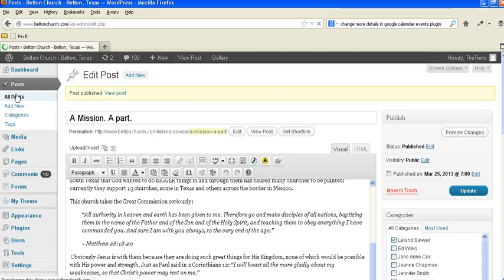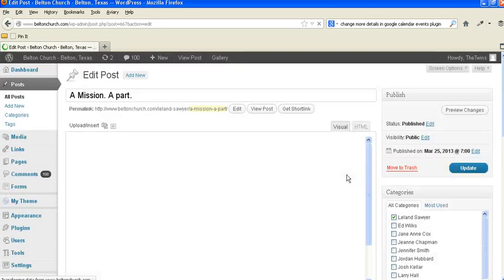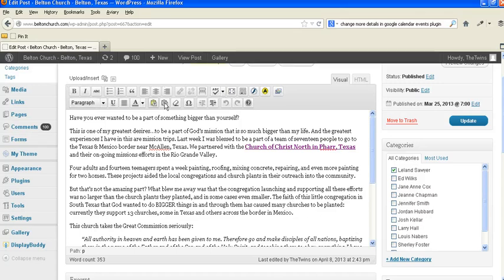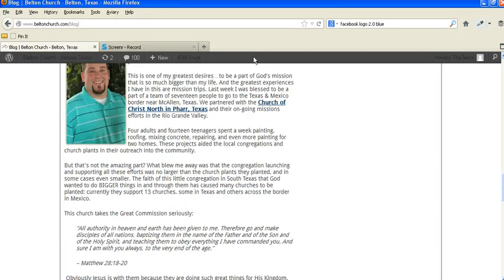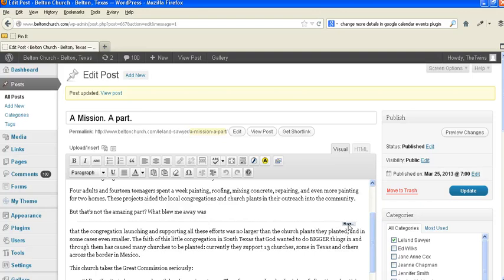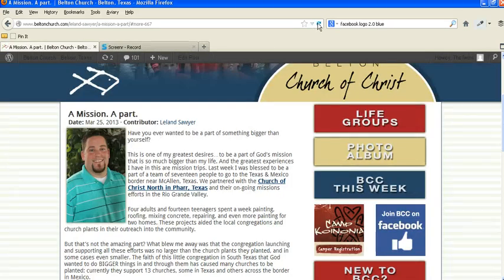BCC: How to add READ MORE insert on blog posts